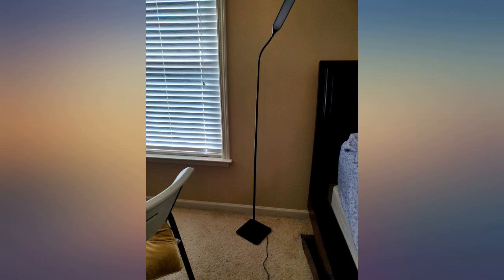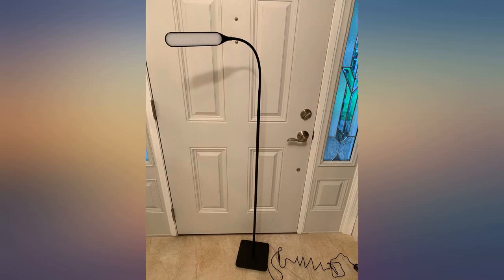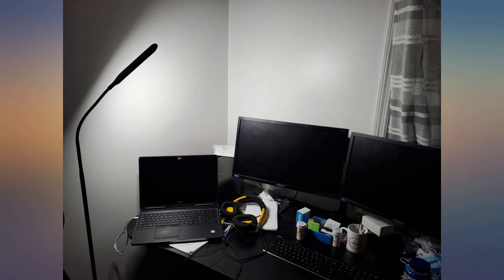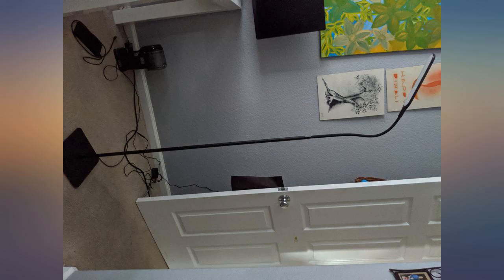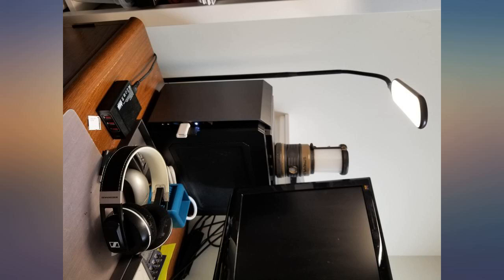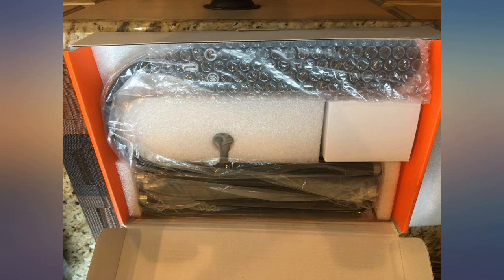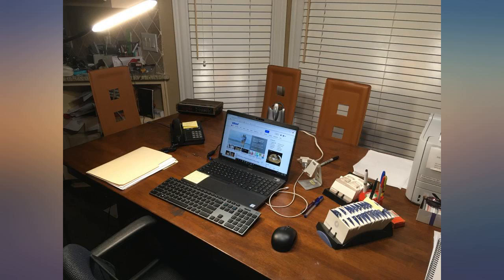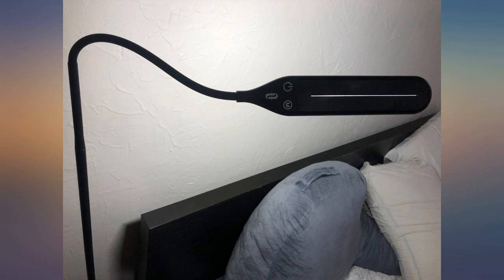TaoTronics LED Floor Lamp, 4 Brightness Levels & 4 Colors Dimmable Floor Lamp review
TaoTronics LED Floor Lamp, 4 Brightness Levels & 4 Colors Dimmable Floor Lamp Modern Standing Light Adjustable Gooseneck Task Lighting for Reading Living Room Bedroom Office Piano

Main Features:
- Fully customizable Illumination: mix 4 color temperatures with 4 brightness levels to create the most suitable lighting for your environment or activity **Note: Cannot be used with smart switches
- Larger lighting area: a broad 8. 5 x 1. 8" lighting area casts radiant light on activities including reading, sewing, wood working and arts & crafts
- Lasts longer, shines brighter: long-lasting LED bulb consumes as little as 10W of power and projects up to 1000 lux & 450lm, for awe-inspiring light that produces no heat and helps save electricity bill
- Flexible neck & perfect height: comfortably casts light from a 66. 3" height; rotatable gooseneck is designed to precisely direct light where it is most needed
- Stable structure: wide, square base is sturdy and prevents the lamp from being knocked over, even in awkward spaces